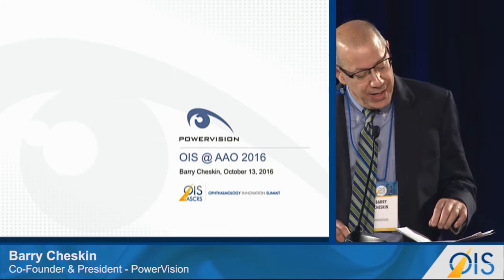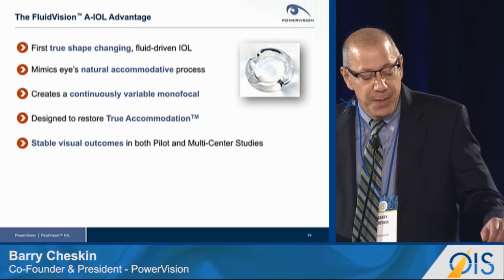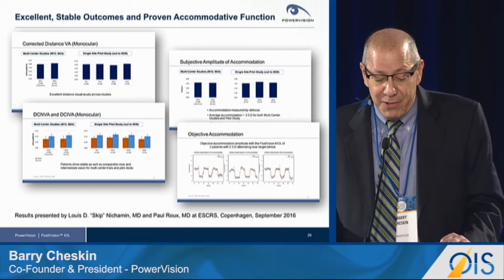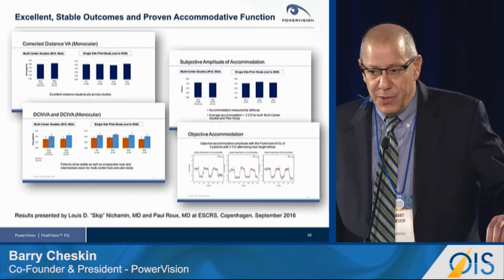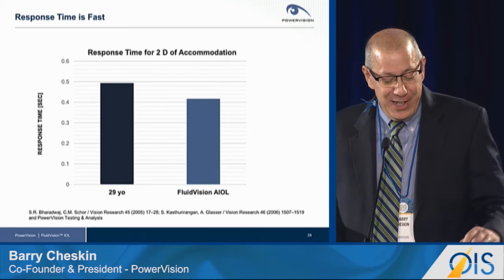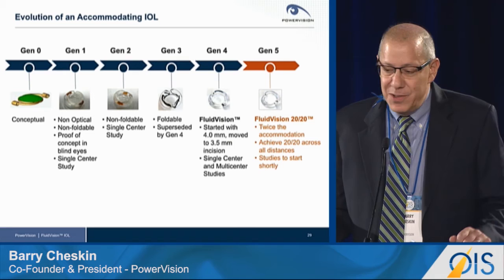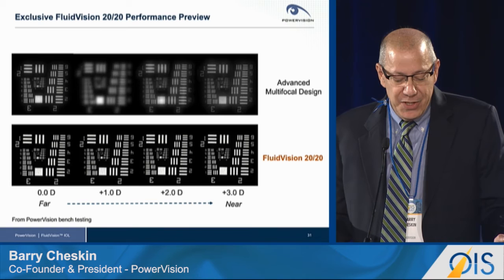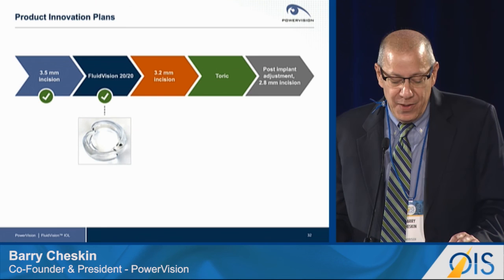FluidVision: Designed to Restore True Accommodation (OIS@AAO 2016)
"Anterior Segment Company Showcase: PowerVision" panel from Healthegy's OIS@AAO 2016:

Presenter:
Barry Cheskin, Co-Founder, President & CEO – PowerVision

PowerVision’s fluid-controlled accommodating intraocular lens (IOL) is “the first true shape-changing lens that mimics the eye’s natural accommodative process,” said co-founder, president, and chief executive officer Barry Cheskin. The FluidVision lens, therefore, creates a continuously variable monofocal designed to restore “true accommodation,” he said.

“When the eye moves to a natural accommodative state, the capsular bag squeezes the fluid in the lens one way, from the haptics to the periphery of the IOL, inflating the lens and providing near vision. When the eye moves to its disaccommodative state, the capsular bag moves fluid in the opposite direction, deflating the lens and creating distance vision,” Cheskin explained.

Studies presented at the European Society of Cataract and Refractive Surgeons (ESCRS) in September 2016 indicate the fourth-generation FluidVision lens is providing “excellent, stable outcomes” and has a proven accommodative function without compromising capsular bag integrity or clarity with results out to 36 months.